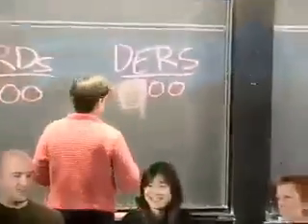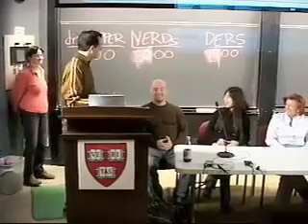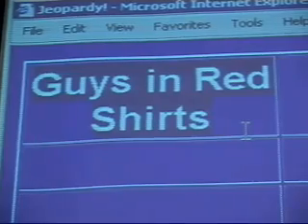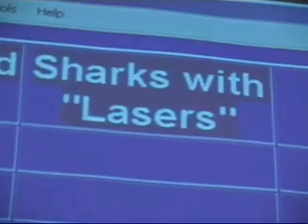Harvard computer science E1 2006 lecture6